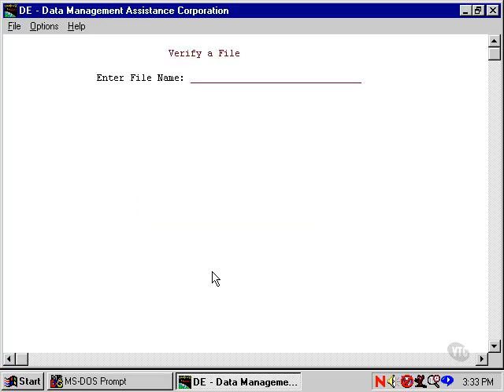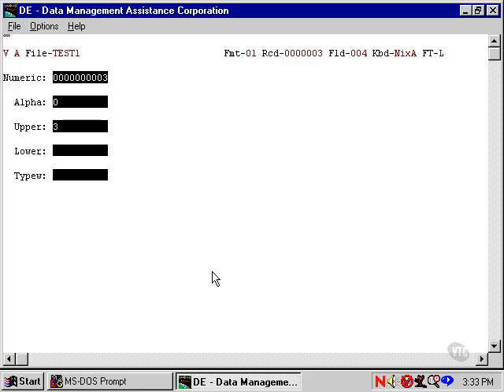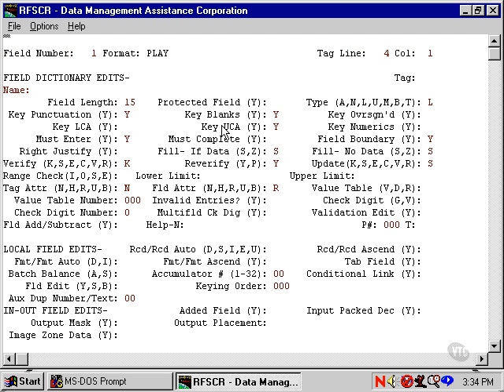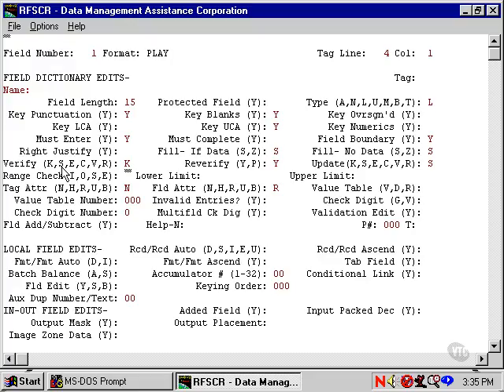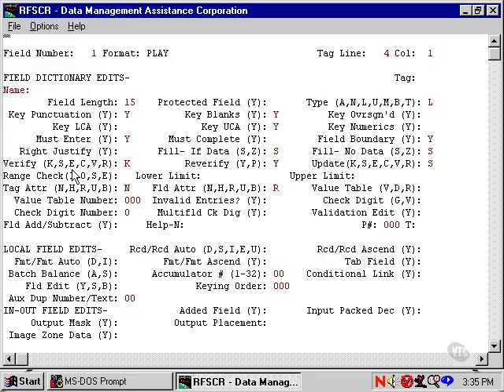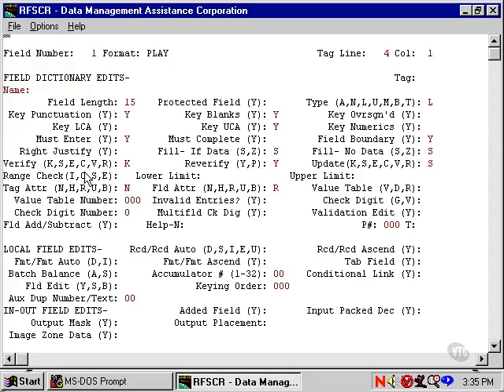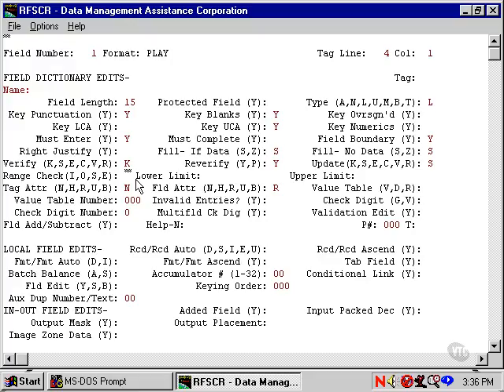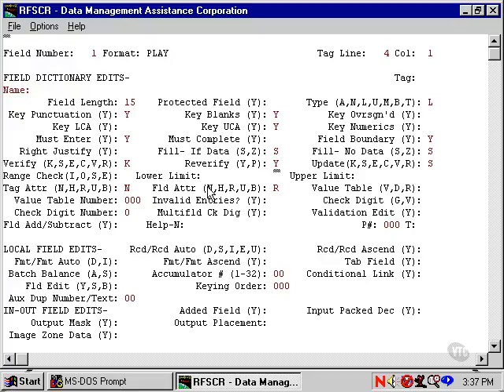Job Make-Edits-Verify, Re-Verity, Update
Check box attributes associated with verification and update modes.